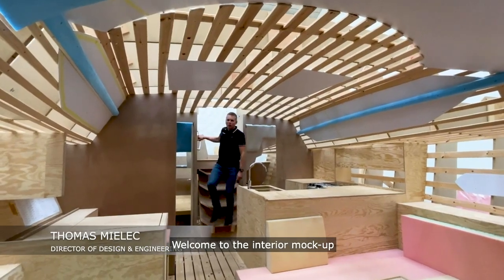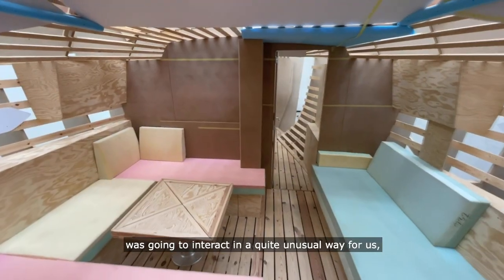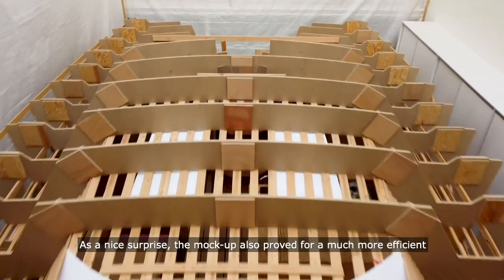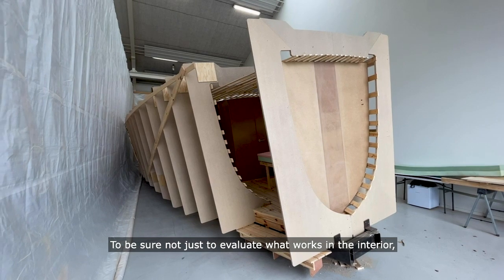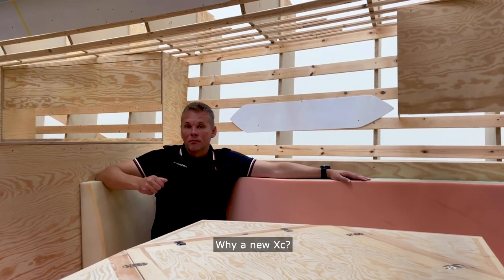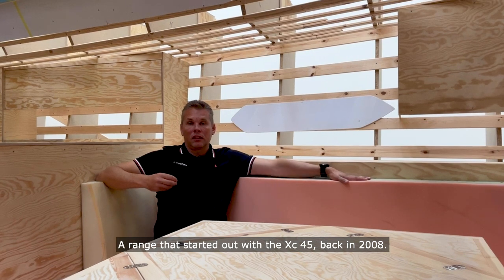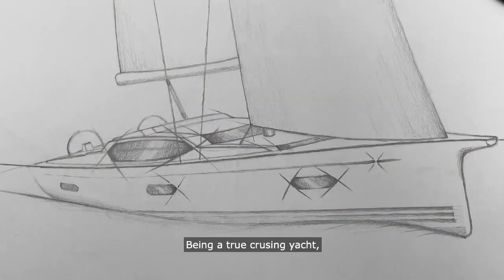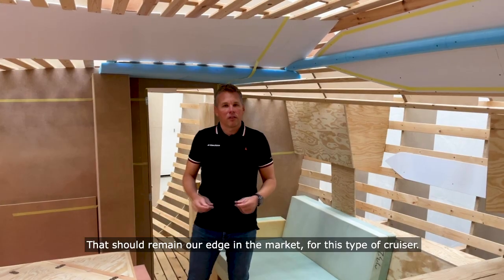X-Yachts Interior Mock-Up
Enter the interior mock-up of our new Xc, together with Director of Design & Engineering, Thomas Mielec.